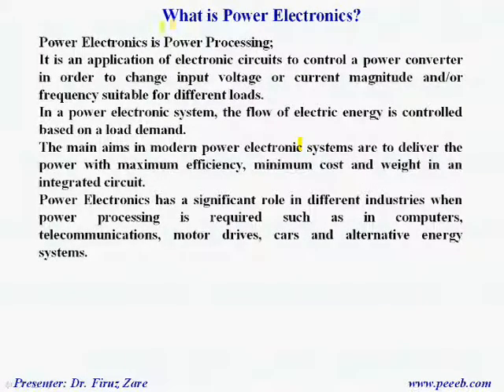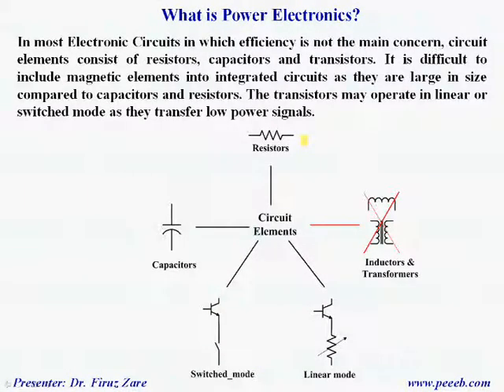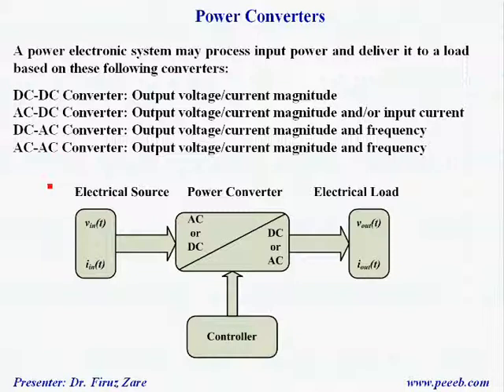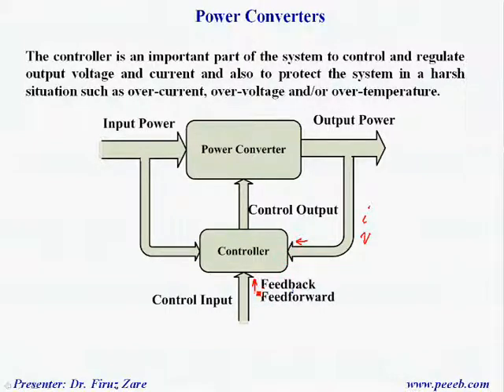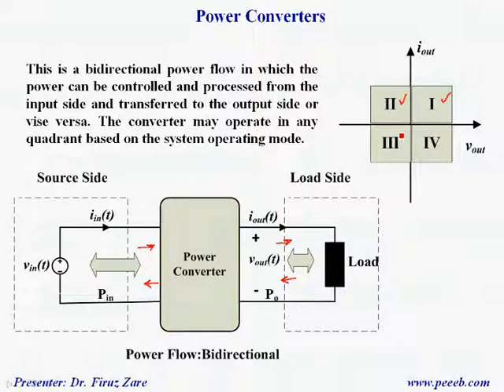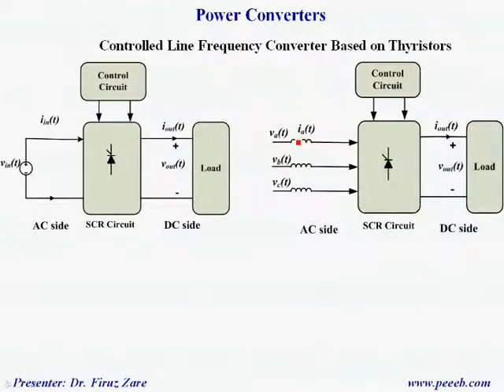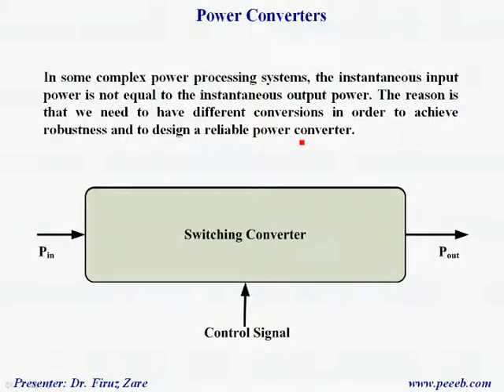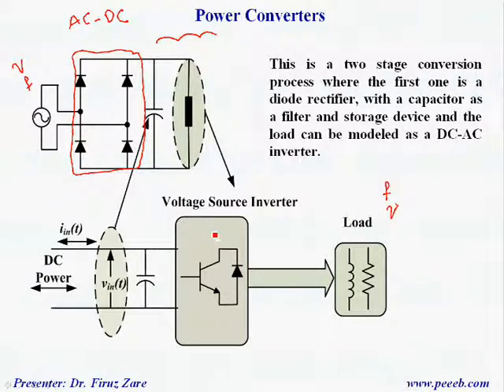Power Electronics Education eBook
The new website for Power Electronics eBook is:
peeeb.dk
peeeb.dk
peeeb.dk

peeeb.com is not available any more